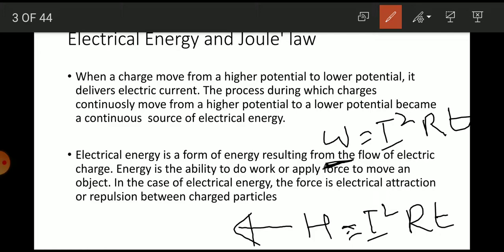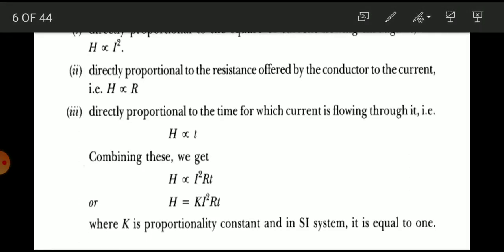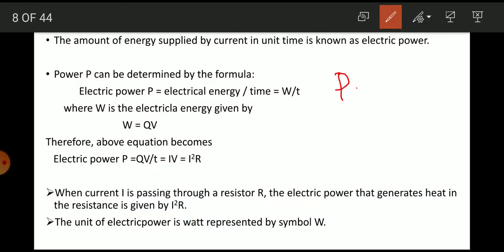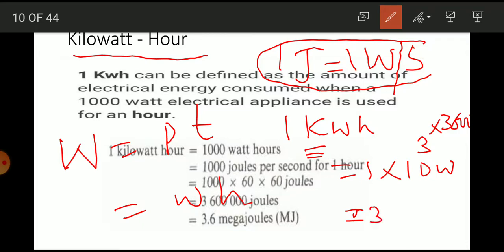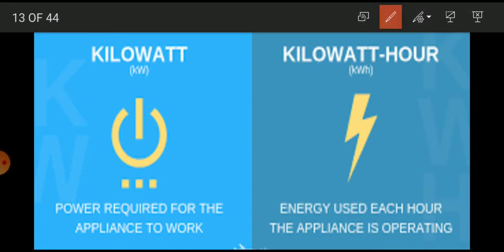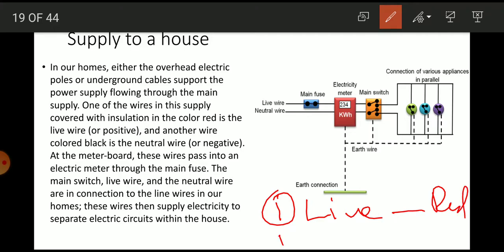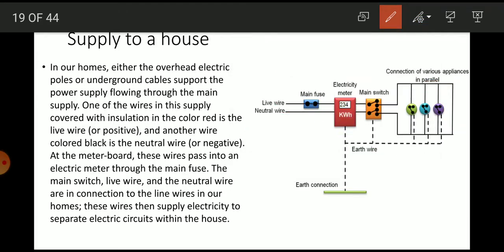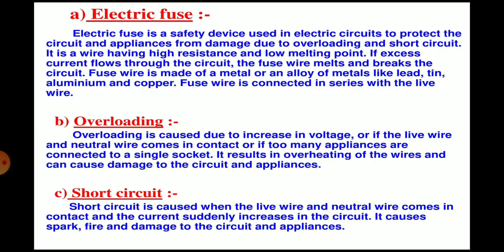Grade 10 physics 21